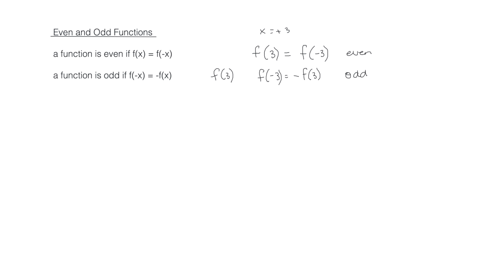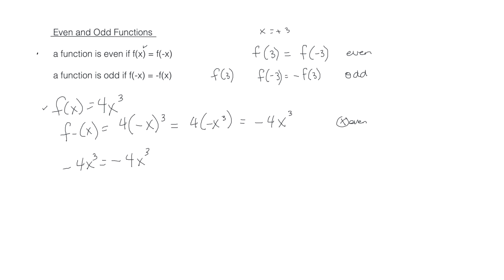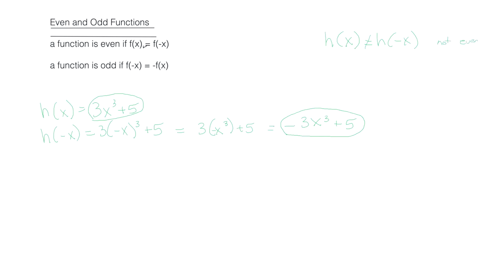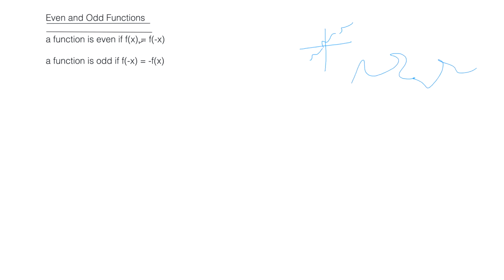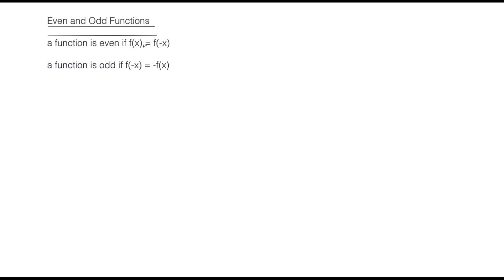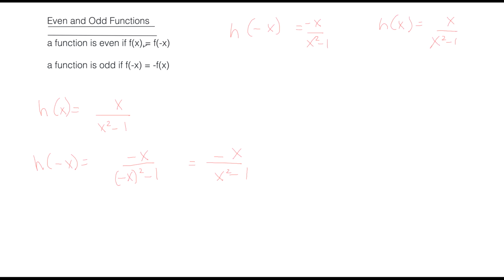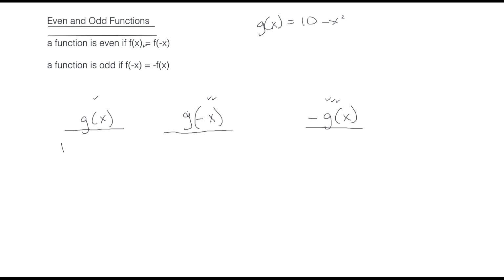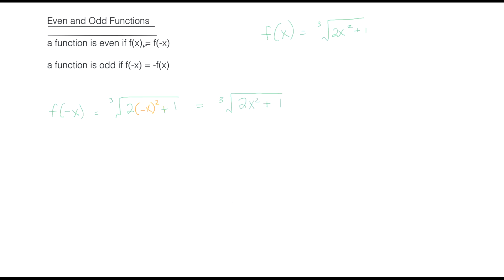How to Tell if a Function is Odd or Even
How to tell if a function is odd or even, and why you care..